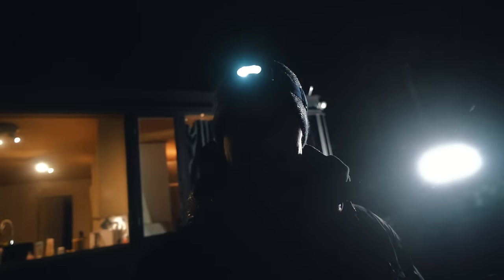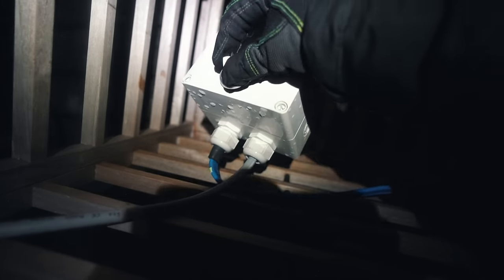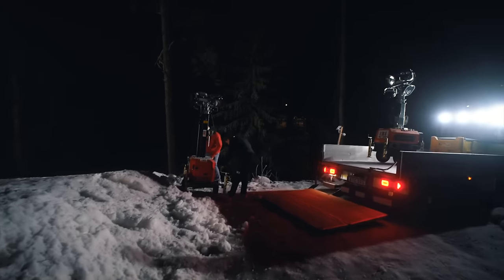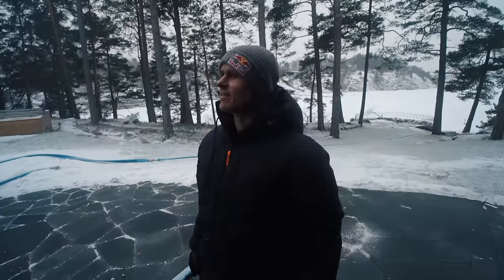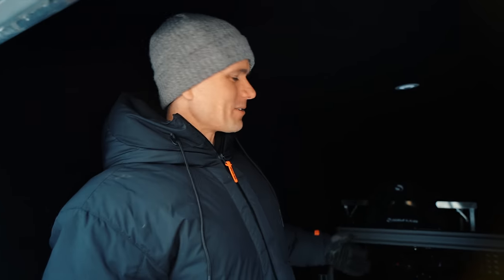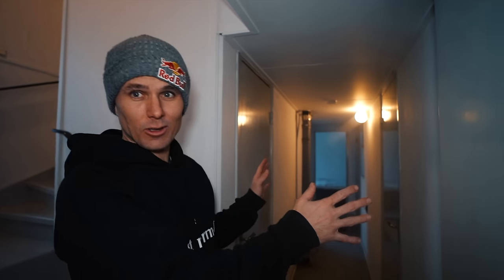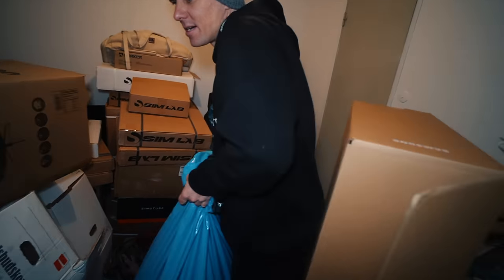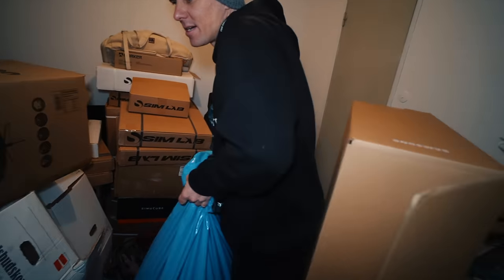HOME MAKEOVER! EPIC NEW GAME ROOM IN 3 DAYS! | VLOG 1050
Produced by Jon Olsson & Moaci Lopes